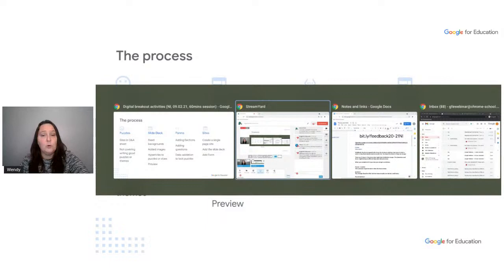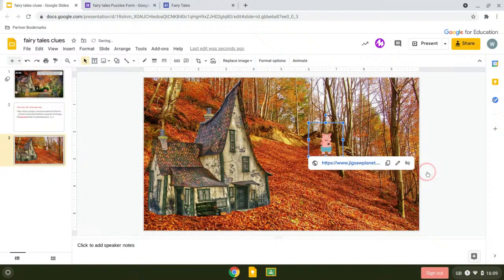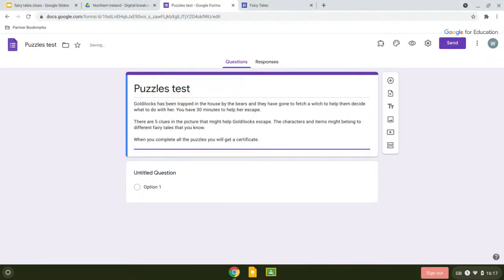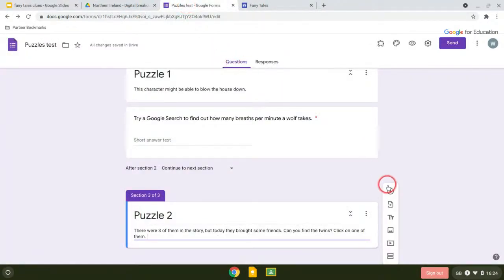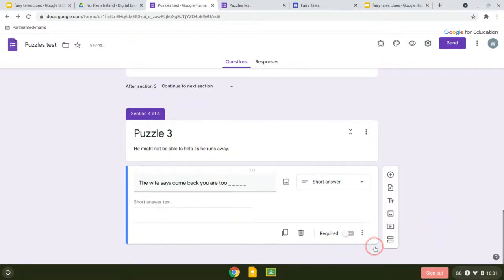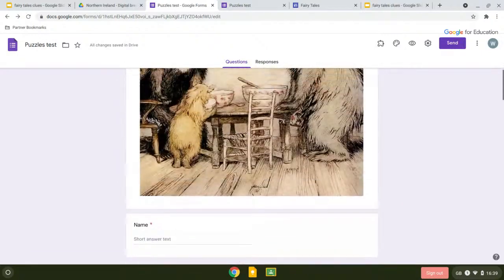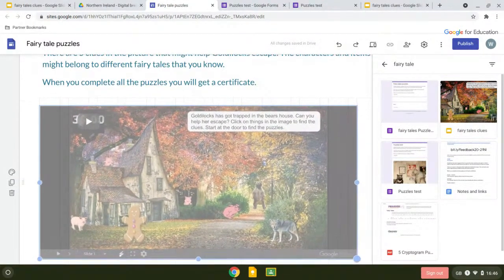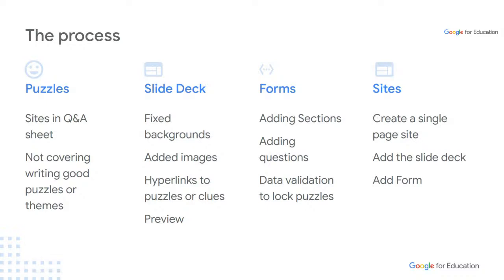Digital Breakout Activities to Engage Learners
Engage learners in your curriculum with breakout activities. In this session you will learn how Google Forms and Slides can be used to create fun breakout activities. If you grew up with adventure books then this is a session you will want to catch.